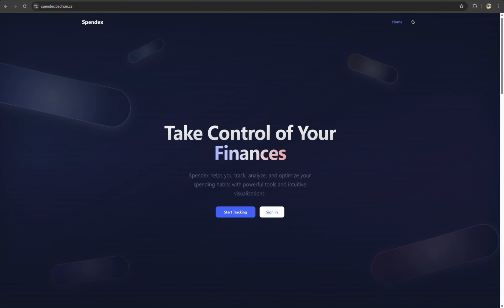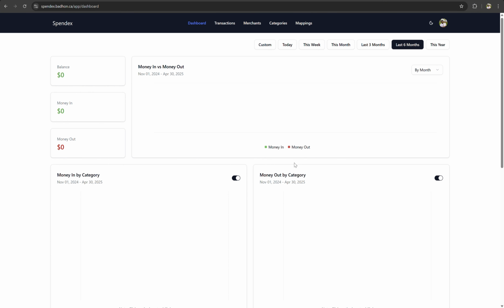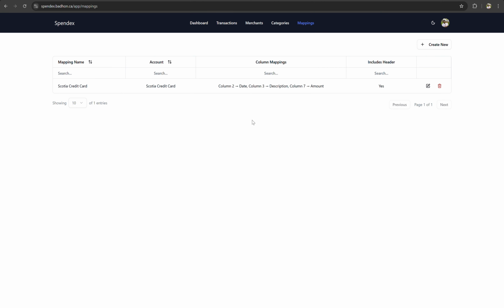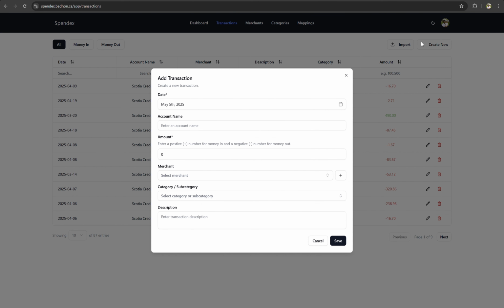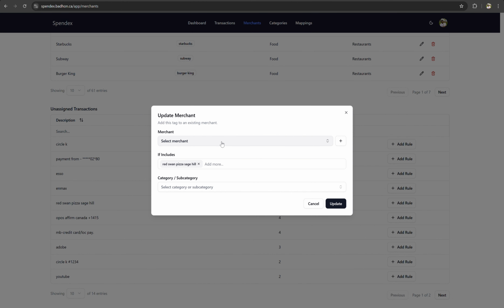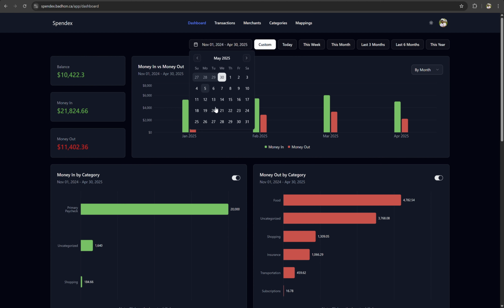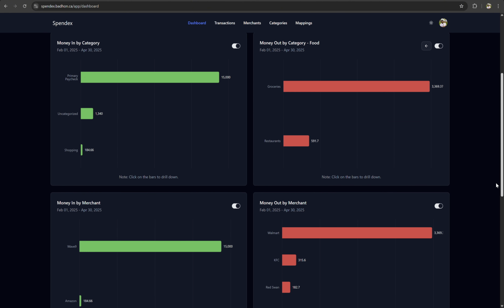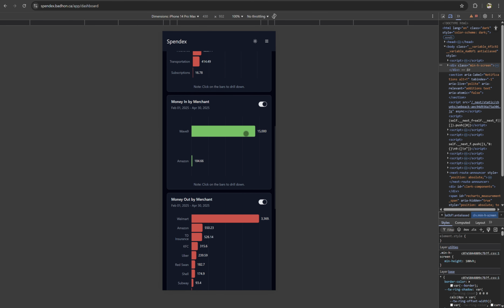Spendex Usage Demo: Onboarding and Data Analysis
Spendex is an expense tracker packed with powerful features.

00:00 - Motivation
00:46 - Landing Page & Theme Selection
01:16 - Getting Started with Tracking
01:41 - Mapping Creation for Importing Transactions (Method 1)
04:00 - Mapping Creation with File Preview (Method 2)
05:32 - Adding Transactions Manually
06:04 - Managing Merchants
06:49 - Handling Unassigned Transactions
08:25 - Preset Categories and modifications
09:02 - Dashboard & Data Analysis
13:00 - Responsive UI Design